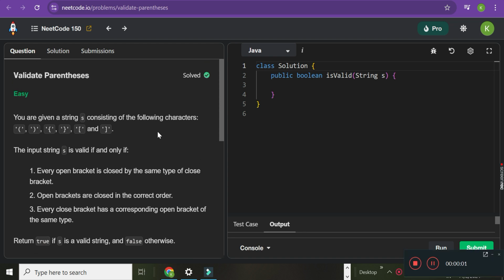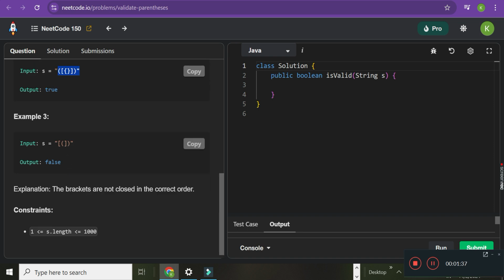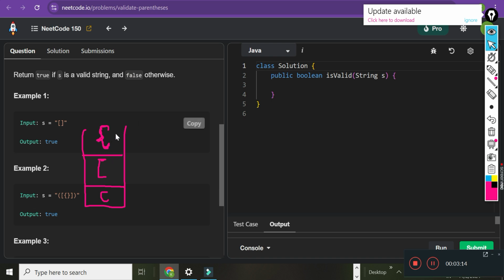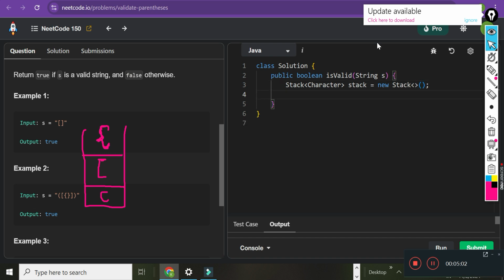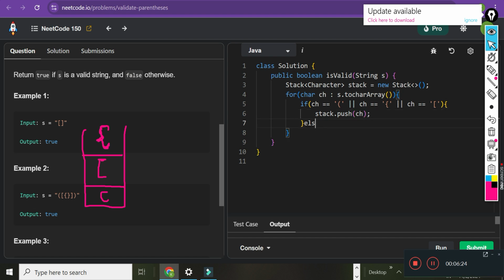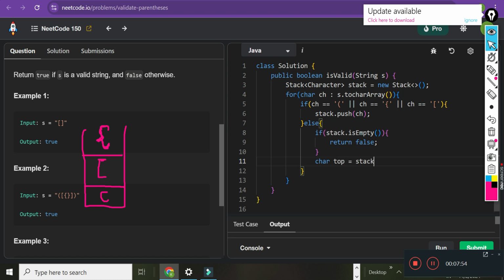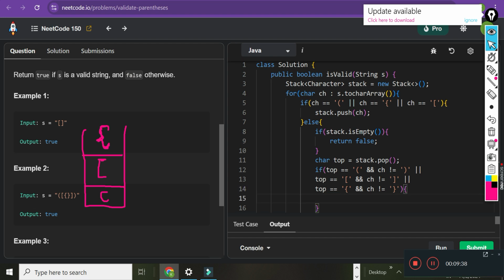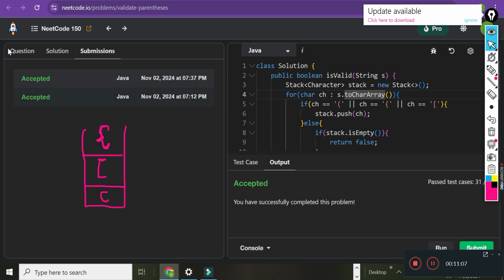Zoho Interview Question..Valid Paranthesis